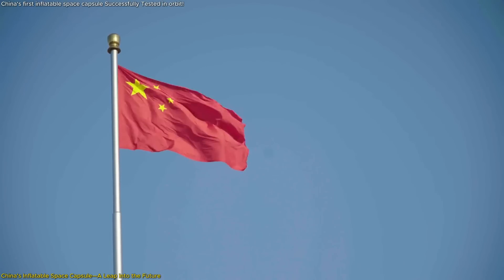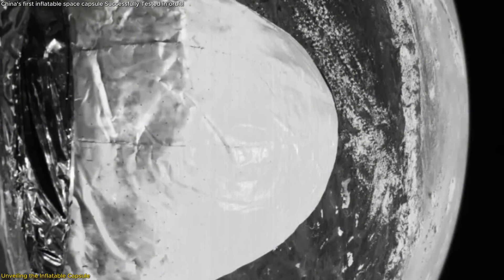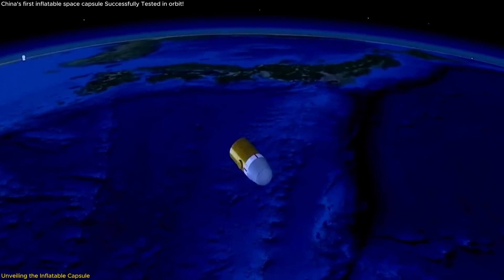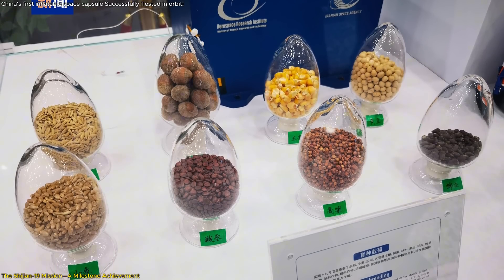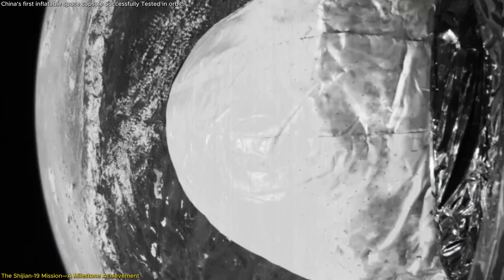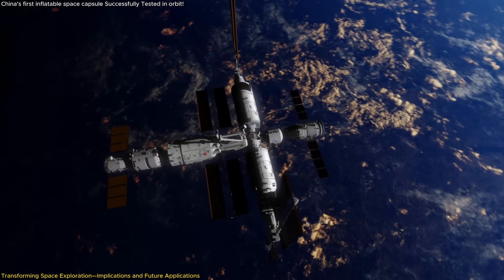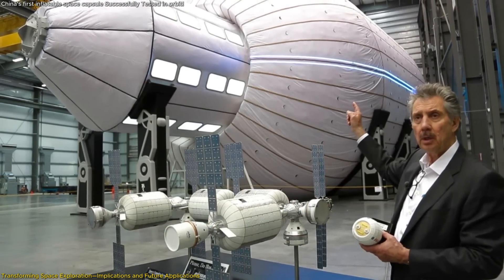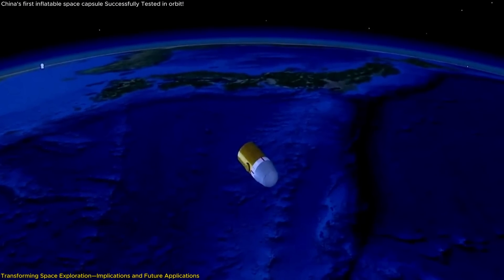Innovation: China’s First Inflatable Space Capsule Successfully Tested in Orbit!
China has achieved a groundbreaking feat by successfully testing an inflatable space capsule aboard the Shijian-19 satellite. This innovative technology allows a compact module to launch into space and then expand into a spacious habitat once in orbit. In this episode, we explore how this inflatable capsule works, why it's a significant milestone for space exploration, and what it means for future missions to the Moon, Mars, and beyond. Join us as we delve into the details of this exciting development and discover how it could revolutionize the future of space travel.